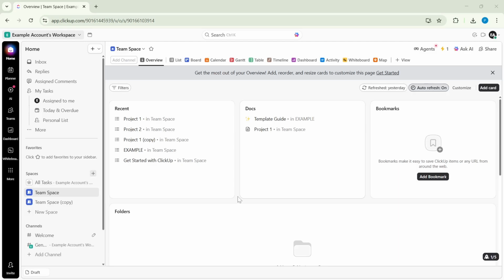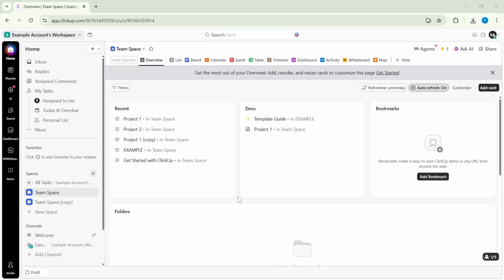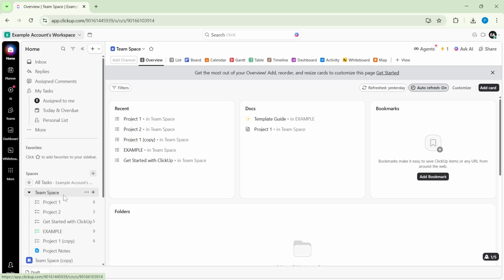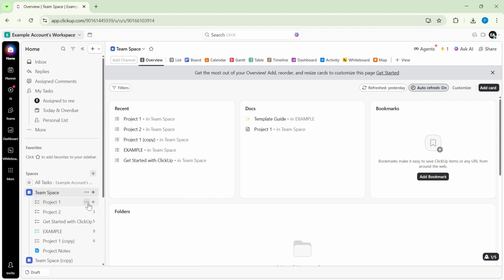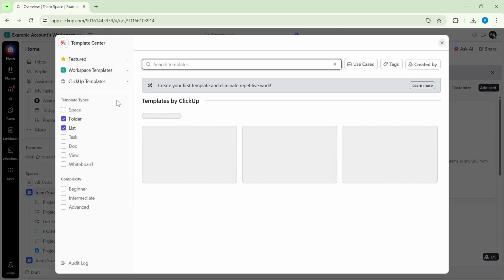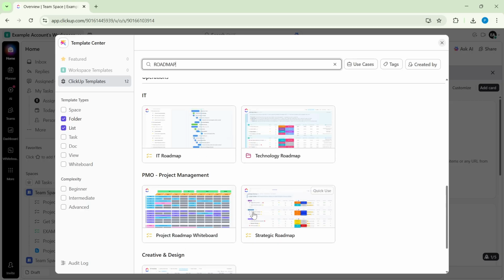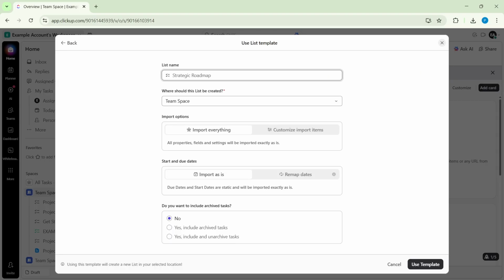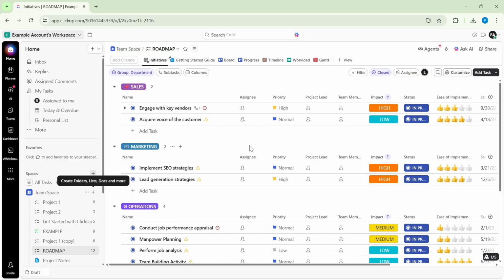How To Create A Roadmap In ClickUp (Planning Guide 2026)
In this 2026 planning guide, I’ll show you how to create a roadmap in ClickUp so you can plan projects, launches, and quarterly priorities with a clear timeline. Roadmaps are essential for product teams, agencies, startups, and operations managers who need visibility on what’s happening now, what’s coming next, and what depends on what. With ClickUp views like Gantt, Timeline, and Dashboards, you can turn tasks into a real strategy map.

🔹 What You’ll Learn:
-How To Build A Roadmap Structure In ClickUp That Matches Your Business Planning
-How To Organize Roadmap Items Into Phases, Milestones, And Priority Groups
-How To Use Gantt Or Timeline View To Visualize Deadlines And Dependencies
-How To Track Progress With Status Stages So You See What’s Moving And What’s Stuck
-How To Add Dependencies So Tasks Automatically Shift When Timelines Change
-How To Build A Roadmap Dashboard For Weekly Reviews And Leadership Reporting
-How To Plan Multiple Projects At Once Without Losing Focus In 2026
-How To Keep Your Roadmap Updated So It Reflects Reality, Not Wishful Thinking

💡 Pro Tip: Your roadmap should be outcome-based, not task-based. Focus on deliverables like “Launch feature,” “Ship campaign,” or “Hire team member,” then break tasks underneath. Keep roadmap items limited to your top priorities and don’t overload the timeline. The best roadmap is the one you can review in 5 minutes and instantly know what must happen next. Run a weekly roadmap review and adjust dependencies before work gets blocked.

By the end, you’ll have a ClickUp roadmap that keeps planning clean, clear, and scalable in 2026.